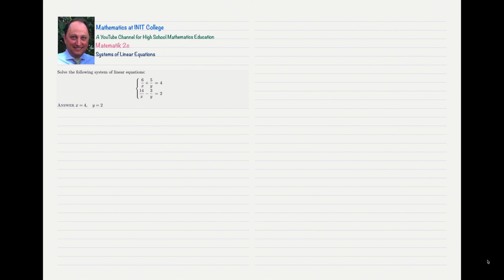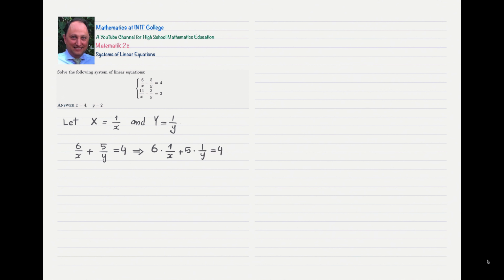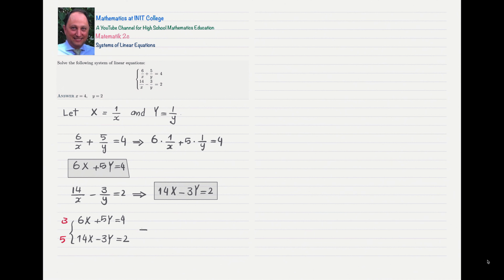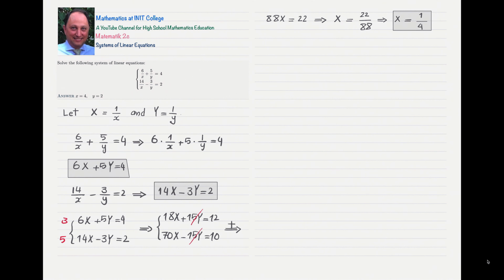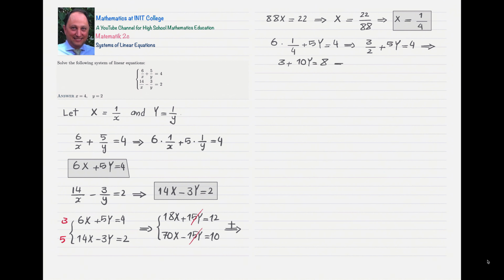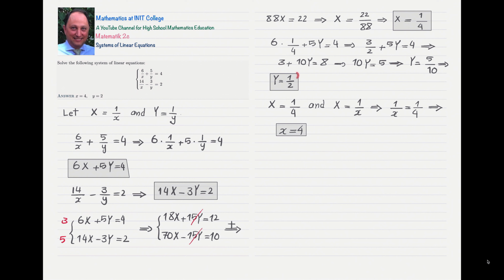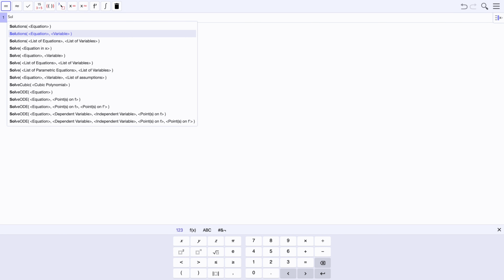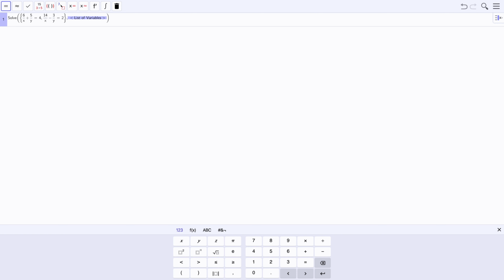Problems and Solutions, Systems of Linear Equations, Problem 4